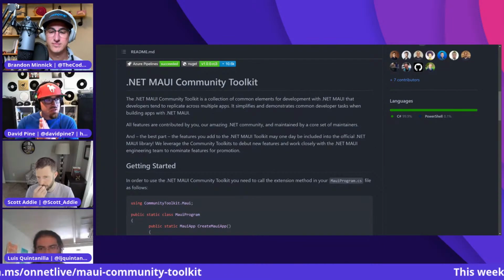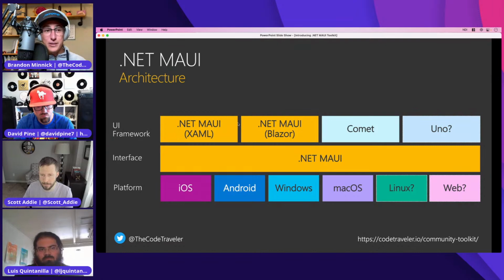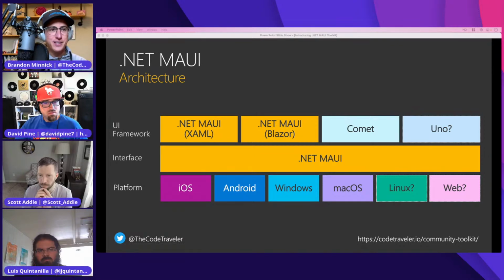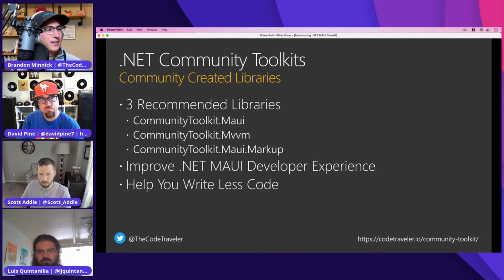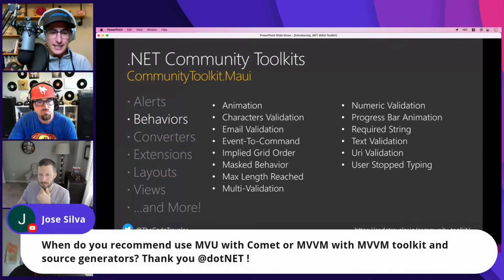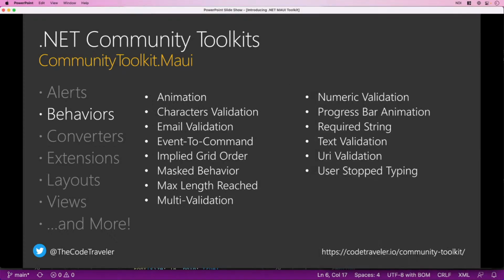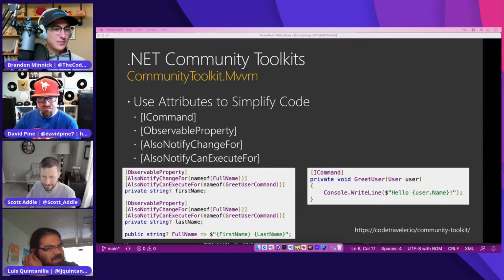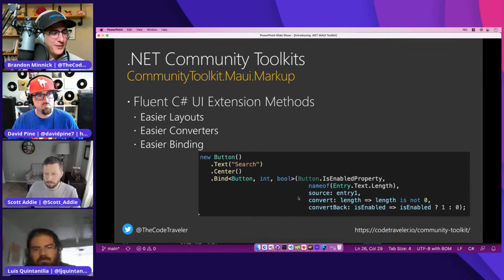On .NET Live - .NET MAUI - Community Toolkit, Ecosystem, and more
The release of .NET Multi-platform App UI (MAUI) is around the corner. Join us this week as Brandon shows us how to get started building native mobile and desktop apps with C#!

Featuring: Brandon Minnick (@TheCodeTraveler)